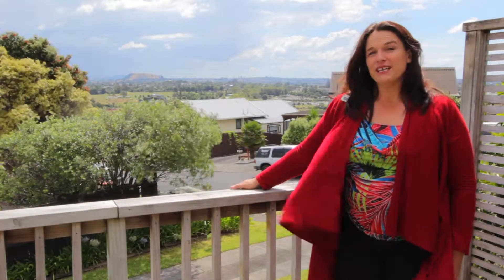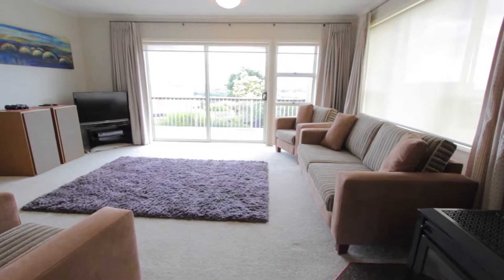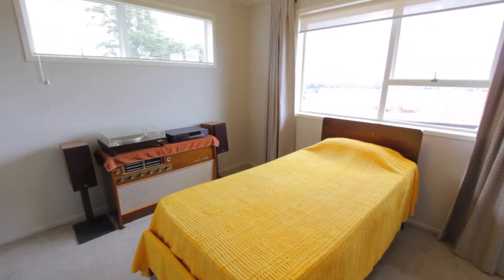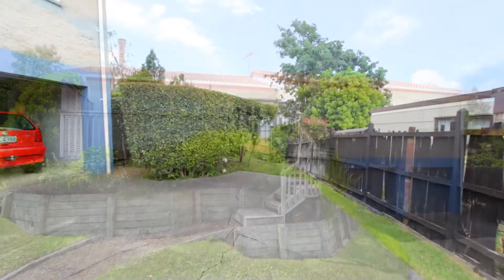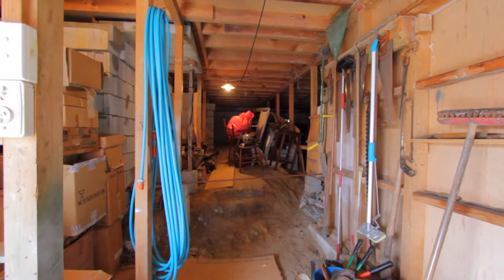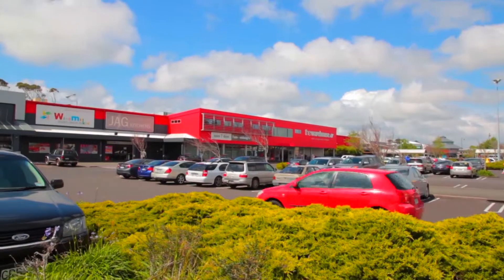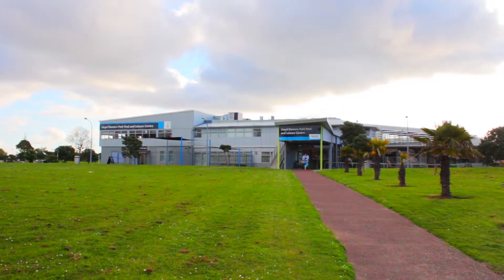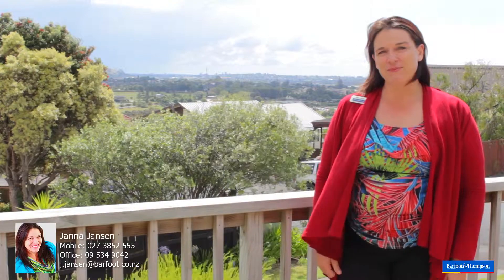SOLD - 6 Gwenand Place, Botany Downs -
I can see for miles and miles!

Sit on your deck and look at the gorgeous sweeping views over Auckland, from the Waitakere Ranges right around to Rangitoto Island and everything in between - what a marvelous vista to admire ...

Property Marketed by: